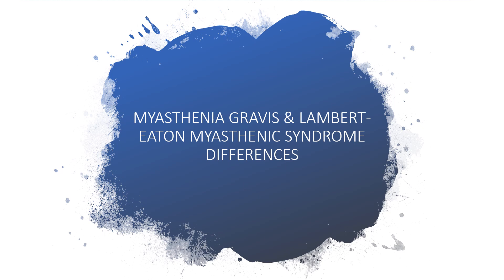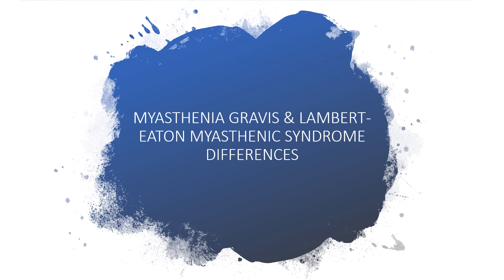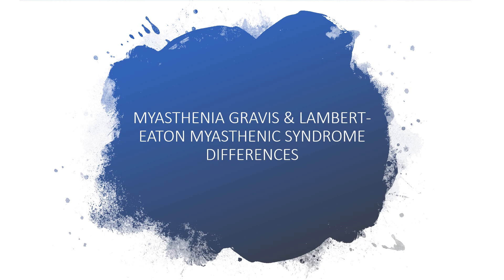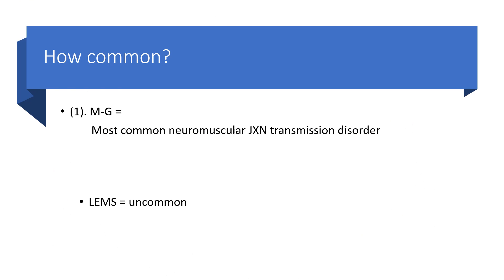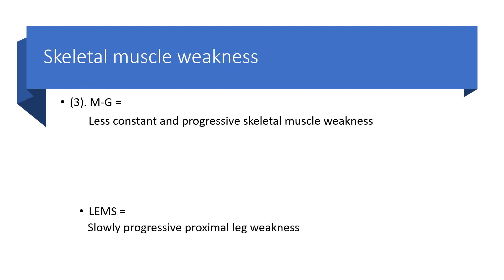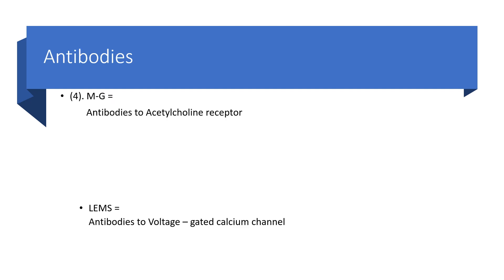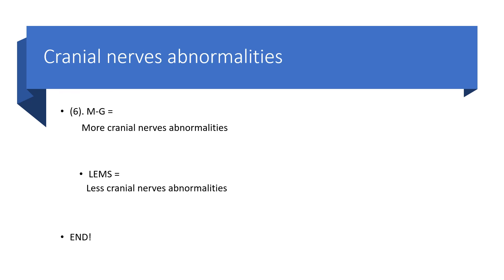MYASTHENIA GRAVIS and LAMBERT EATON SYNDROME DIFFERENCES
Making the right diagnosis is 50% solution to the entire problem.

I have clearly stated the distinguishing features between Myasthenia Gravis and Lambert-Eaton Myasthenic Syndrome.

In less than 4 minutes,you will get the exact picture here.

Enjoy listening!